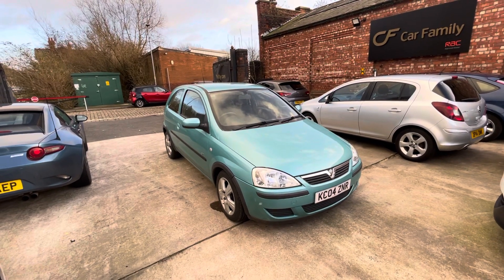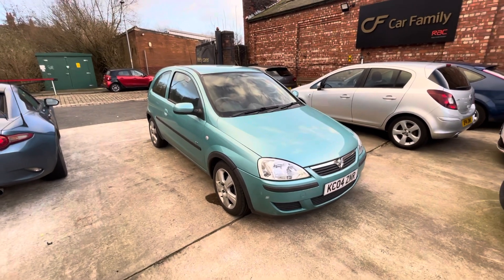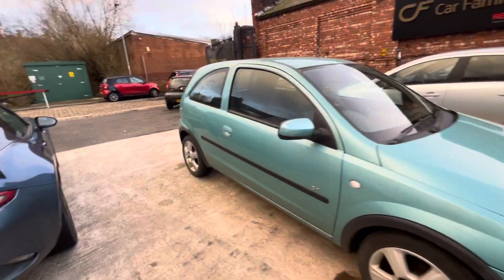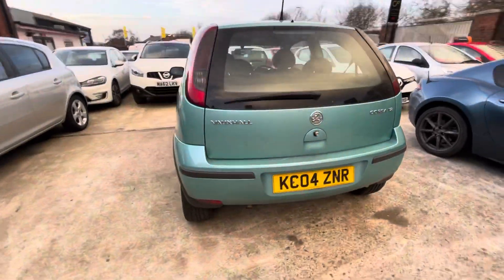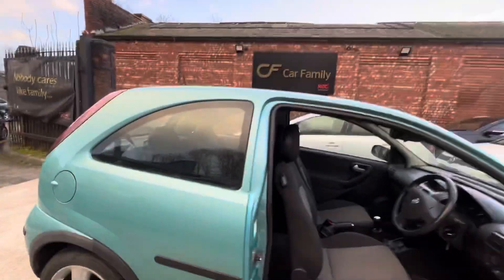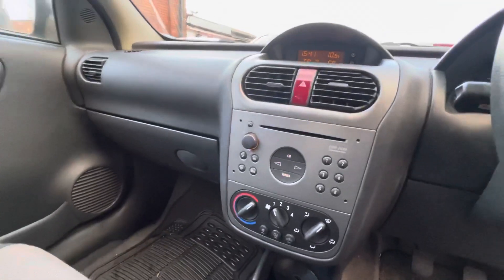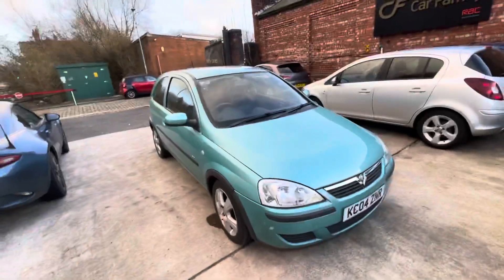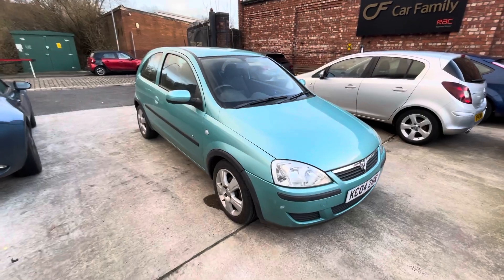Vauxhall Corsa 1.2 2004 In-depth Video ( 23,000miles!! )